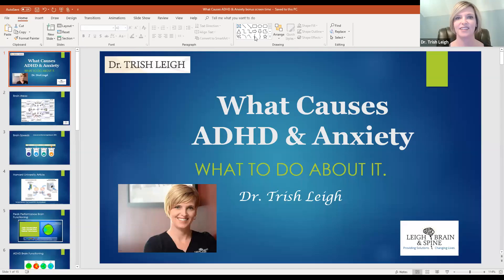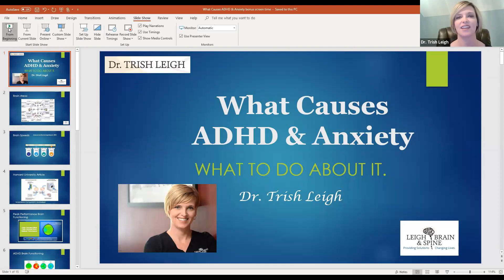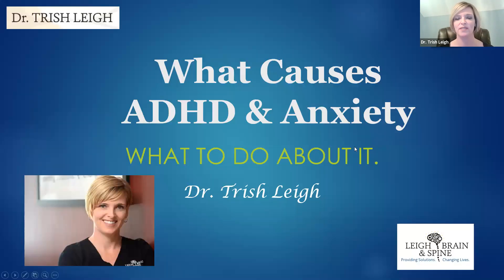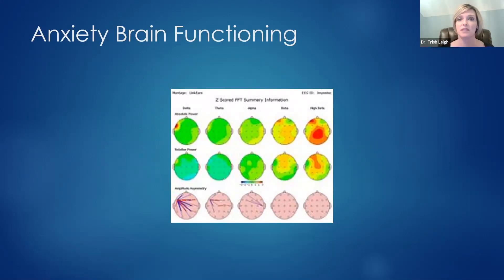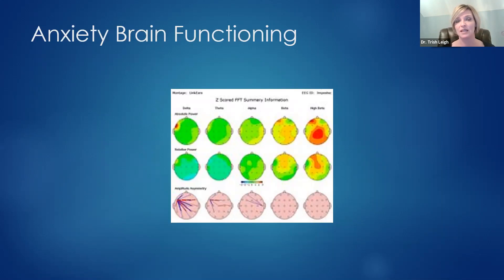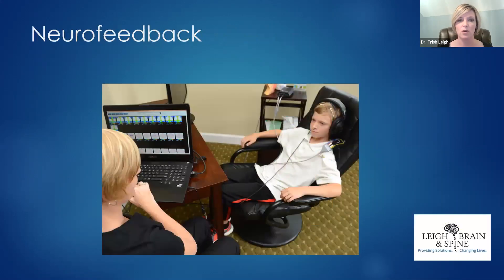How to Heal ADHD & Anxiety Webinar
Dr. Trish Leigh goes through the steps of resolving ADHD and Anxiety, medication-free.